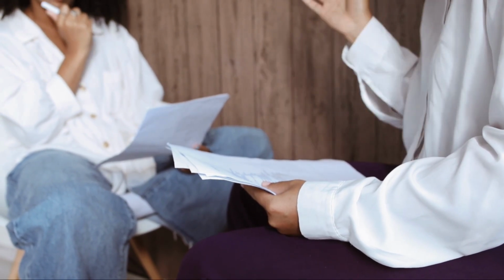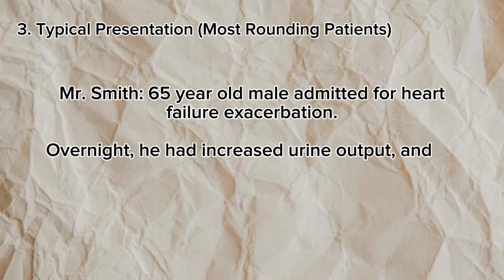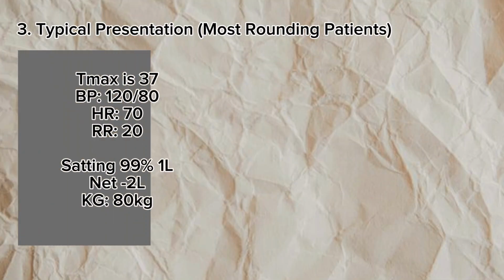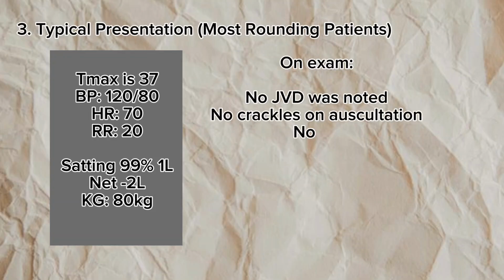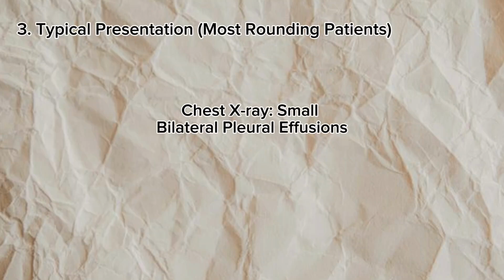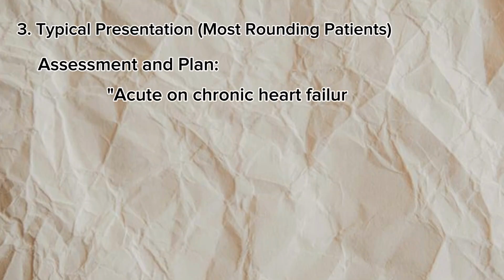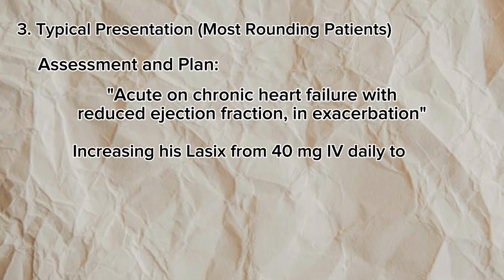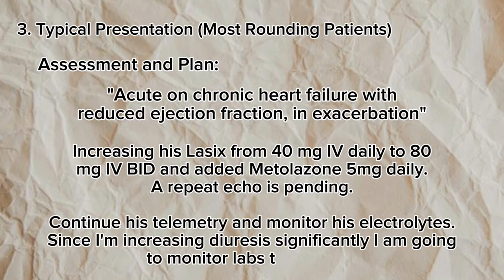How to improve your Medical Oral Presentations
🎓 Mastering Medical Oral Presentations | A Guide for Clinical Rounds 🩺

In this video, we break down the three most common types of oral presentations used during clinical rounds: Thorough, Brief, and Typical. Whether you're a medical student, resident, or healthcare professional, this guide is packed with practical tips to help you communicate efficiently, present confidently, and improve patient care.

📌 What You’ll Learn:
00:00 – Introduction
00:43 – Thorough Presentations (New/Overnight Patients)
01:13 – Brief Presentations (Stable Patients with Logistical Issues)
01:56 – Typical Presentations (Most Rounding Patients)
05:20 – Closing

🔍 Key Takeaways:
✅ How to tailor your presentation based on patient complexity
✅ When to go deep vs. when to be brief
✅ The importance of clinical reasoning in organizing your findings
✅ Why practicing the right way improves communication & care

🗣 Quote Highlight:
"The goal of any oral presentation is to pass along the ‘right amount’ of patient information to a specific audience in an efficient fashion." – UC San Diego School of Medicine

📚 Perfect for:
– Medical Students
– Residents
– Clinical Educators
– Healthcare Team Leaders

💬 Drop your questions or tips in the comments below!